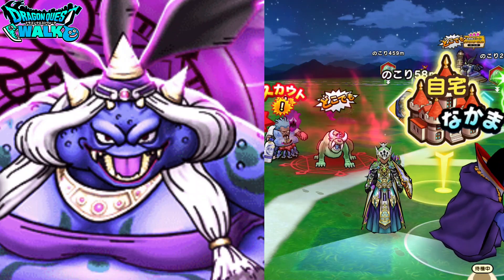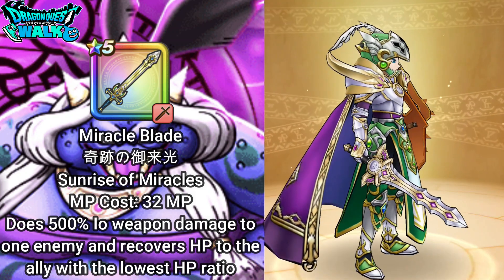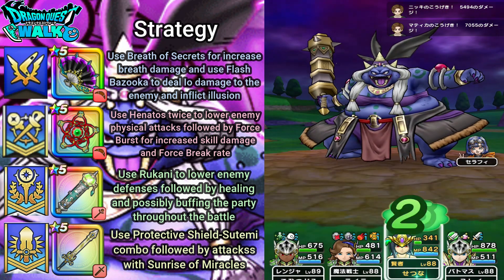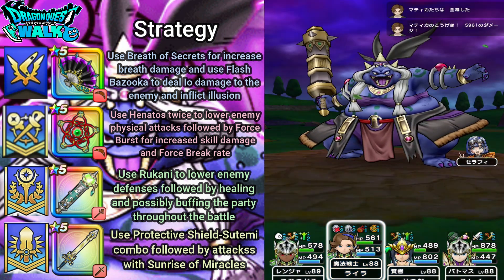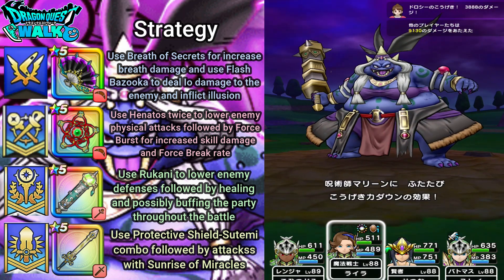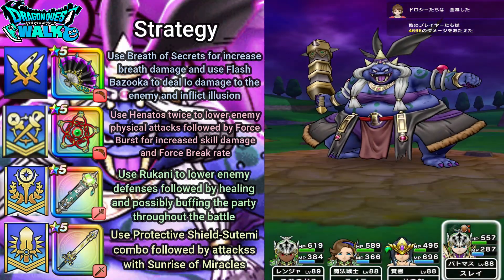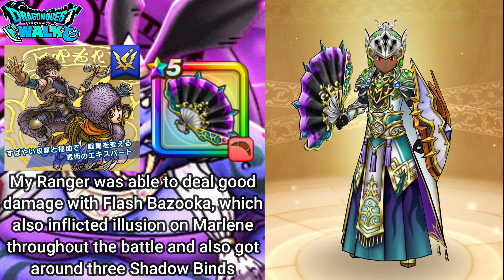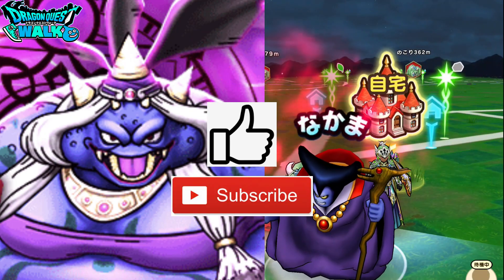Dragon Quest Walk Io Team Vs Sorceress Marlene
In this video, I will again be doing a battle against the new Mega Monster, Sorceress Marlene!
In the previous video, I used a Jibaria Team along with the Henatos  Strategy that I have used in the past against King Hidora.  For this video, I will be using an Io Team that will be going for all three debuffs that Sorceress Marlene can be afflicted with.  These three debuffs are lowered attack power, lowered defense, and illusion.  Again, I will be using Advanced Classes and have changed some of the weapons on my characters to better fit my strategy.
My party will consist of a Ranger Attacker (89), Armamentalist Debuff/Support (88), Sage Healer (88), and Battle Master Attacker (88).

Dimension Dragon’s Battle Fan
閃光バズーカ Flash Bazooka
Does massive Io breath damage to one enemy and has a chance of inflicting the illusion status effect

Helmet of Mysteries
+6% Io Weapon & Physical Technique Damage

Dimension Dragon Costume (Leggings)
+5% Hyado Damage (Ranger)

Dhoulmagus (Mega Monster)
+7% Io Weapon & Physical Technique Damage

Arch Demon
+10% Io Weapon & Physical Technique Damage

Sunrise Slime
+5% Io Weapon & Physical Technique Damage

Great Dragon
+14% Io Damage

+10% Io Damage
+40 Agility
S Grade Soul Pearl 2
+10% Io Damage
+6% Damage to Beasts

Armamentalist Equipment and Souls
Mysterious Tambourine
Shining Bow
Does 300% Io physical technique damage to all enemies and 70% Io physical technique damage twice to random enemies while also recovering a little bit of HP to all allies

Crimson Wind Shear of the World Tree
+4% Io Weapon and Physical Technique Damage
Recover 2 MP at the end of battle

Charisma Holy Knight’s Garment (Leggings)

Great Dragon
+14% Io Damage

Warubo
Henatos

+10% Io Damage
+6% Damage to Demons
A Grade Soul Pearl
+7% Io Damage

Scroll of Enlightenment
Light of Enlightenment
Unraveling the Scroll of Enlightenment, this does a spell that replenishes the HP of all allies and does damage to one enemy at the same time

Holy Wind Crown
+4% HP Spell Recovery Effectiveness
+1% HP Skill Recover Effectiveness (Sage)
+1% Spell Crit Rate (Sage)

Holy Wind Angel’s Raiment (Chest)

Clothes of Enlightenment (Leggings)
+3% HP Spell Recovery Effectiveness

Underworld Beast King Nergel
+10% Spell Damage
+7% HP Recovery Spell Effectiveness

S Grade Kagura Bell Sou Pearl

Miracle Blade
Sunrise of Miracles
Does 500% Io weapon damage to one enemy and recovers HP to the ally with the lowest HP ratio

Metal King Armor (Chest)
+7% Io Weapon & Physical Technique Damage (Battle Master)

Sunrise Slime
+7% Weapon & Physical Technique Skill Damage

Dhoulmagus (Mega Monster)
+5% HP Recovery Skill Effectiveness
+7% Dorma Resistance

Hero Princess Anlucia
+5% Damage with all Attributes
+7% Io Damage
+5% Resistance to all Attributes